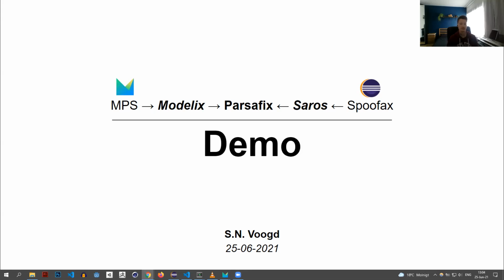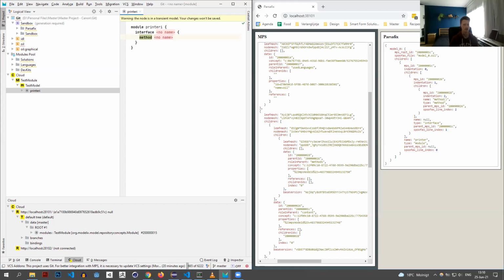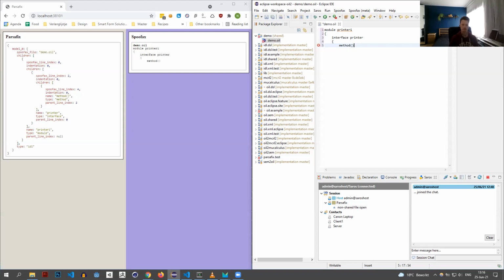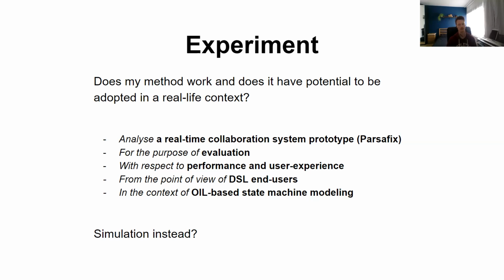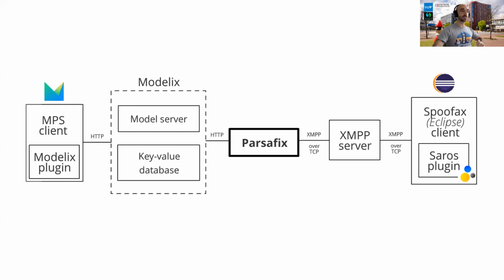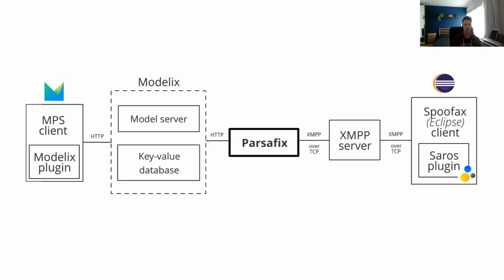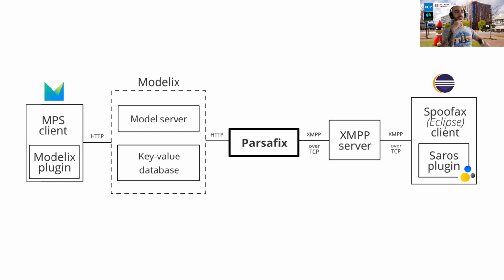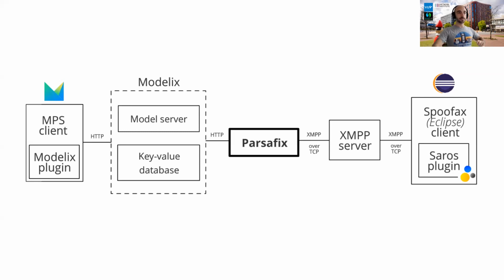Parsafix - real-time collaboration between Eclipse Spoofax and Jetbrains MPS